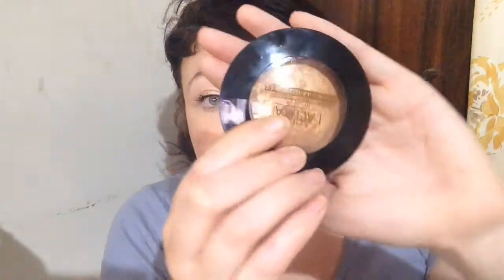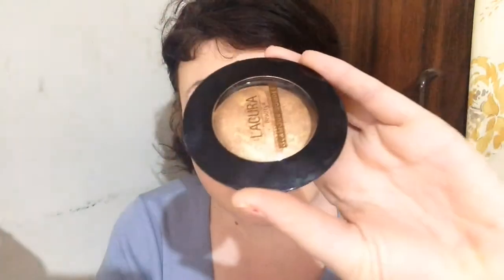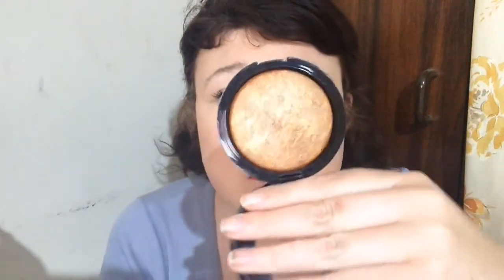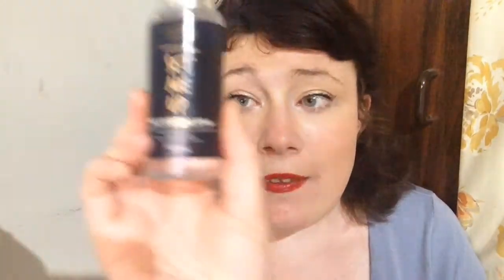Aldi supermarket international supermarket make up review lacura $7 Make up setting spray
Hi guys hope you like this latest video, first impressions, mini review of these two new items I've purchased! have you ever heard of Aldi make up? Lacura cosmetics! bronze goddess, limited edition items from Aldi.